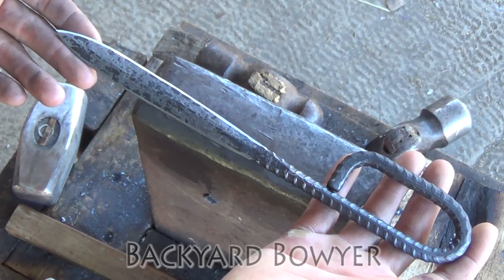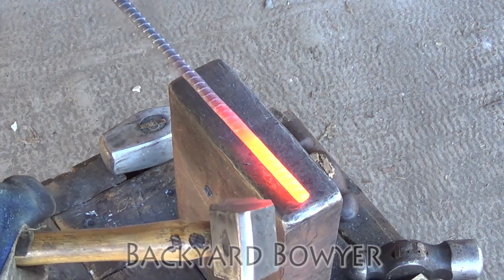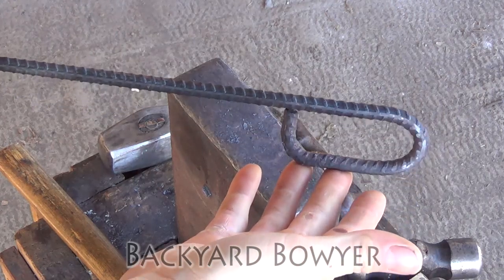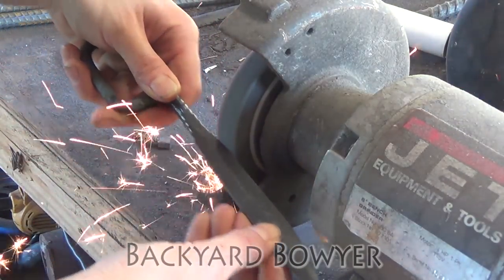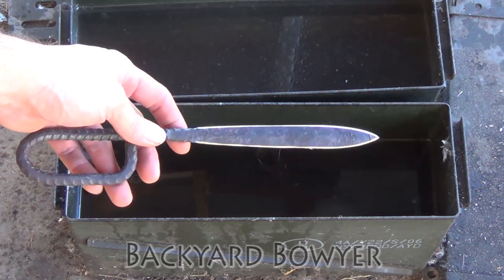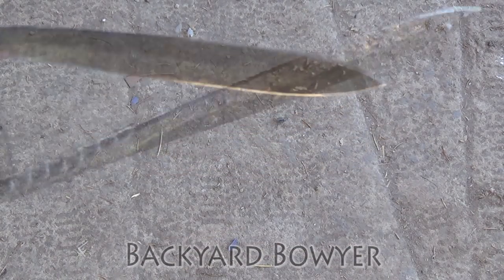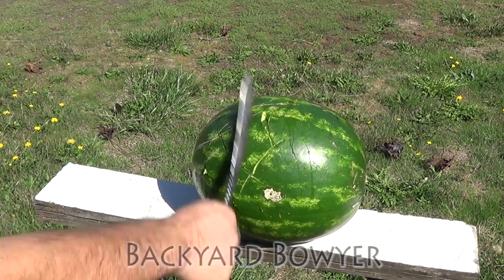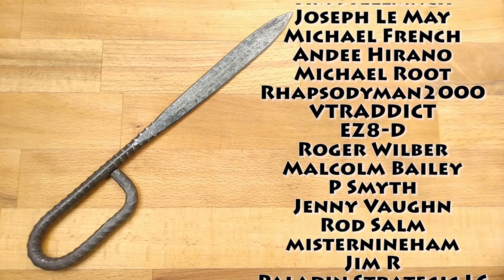Blacksmith Projects: WW1 French Nail with Rebar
Hey everyone! Today we're making a French Nail from a piece of 3/8" rebar. What do you think about more videos like this one?

Etsy Shop